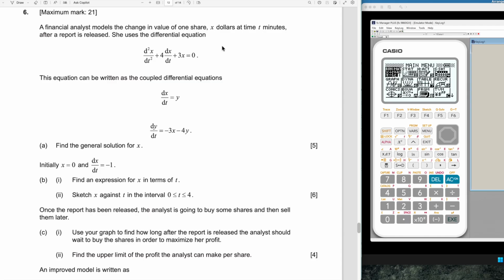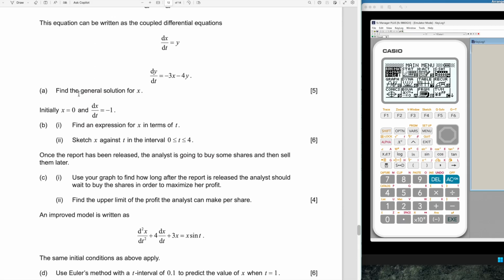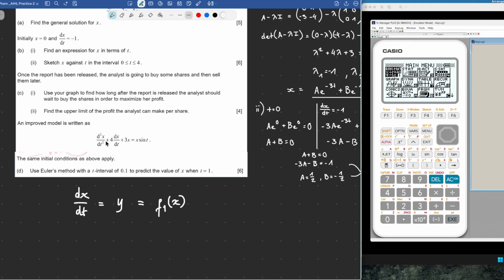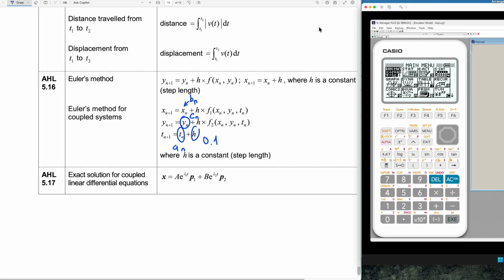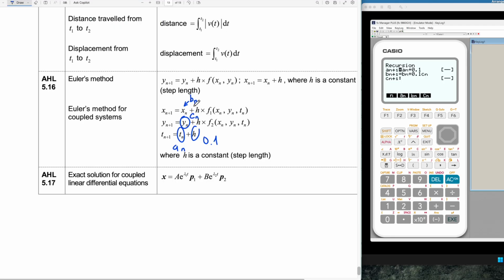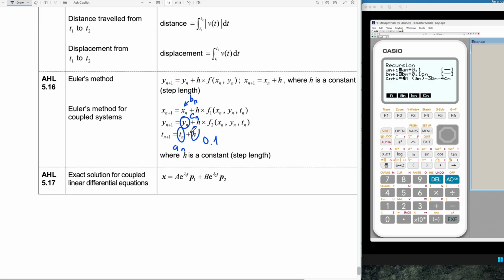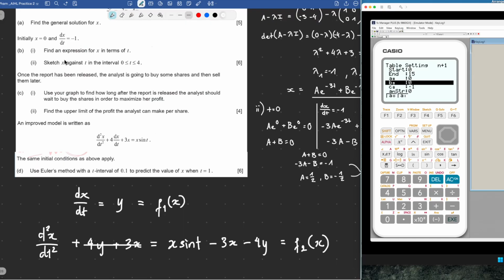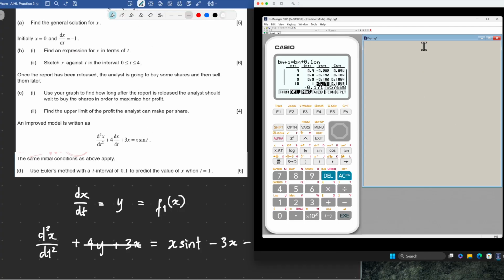Euler’s Method for IB Math AI HL - Cracking Differential Equations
ibmath ibdp mathaihl toanib giasuib giaovienib luyenthiib